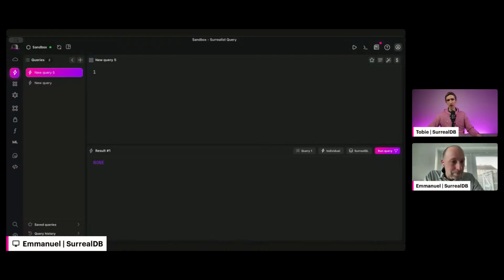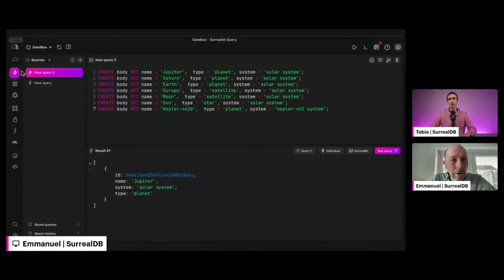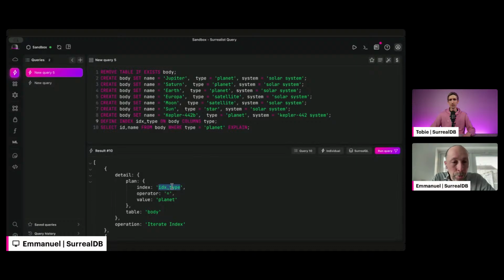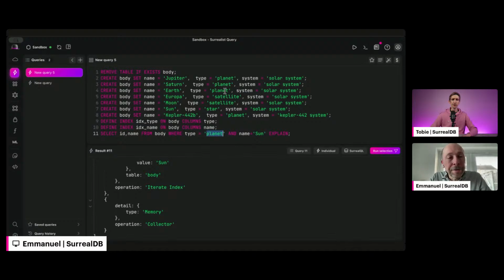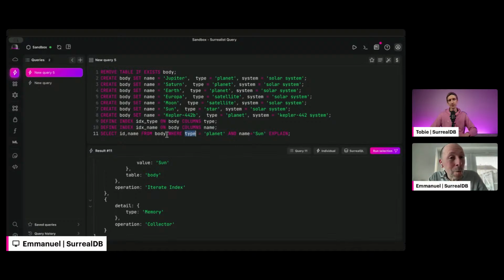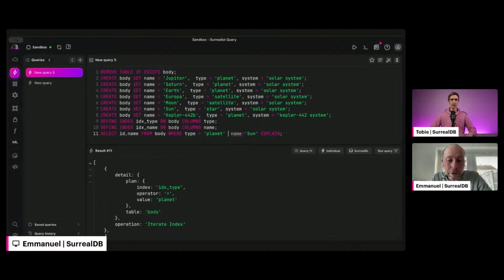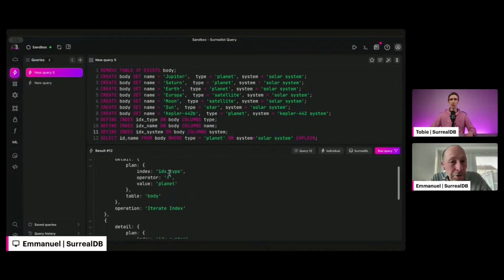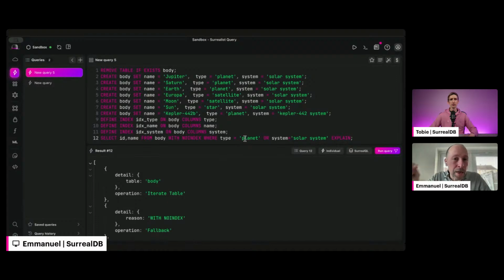SurrealDB Stream #28: Exploring Indexing & the Core Engine in SurrealDB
Curious to learn more about indexing and the core engine in SurrealDB. Join us on January 23 for an insightful session hosted by our CEO and Co-founder, Tobie Morgan Hitchcock, and Senior Staff Engineer, Emmanuel Keller.

🔍 Focus:
- Indexing functionality
- How full-text-search and vector indexes are implemented within SurrealDB core engine and a breakdown of how it works in embedded, single-node, and distributed deployments
- Optimisations of the query planner and plans for the future.
- An overview of how the executor, iterator, and document processing works.